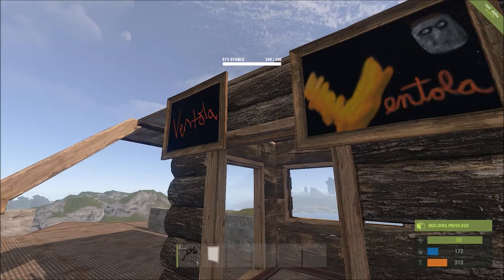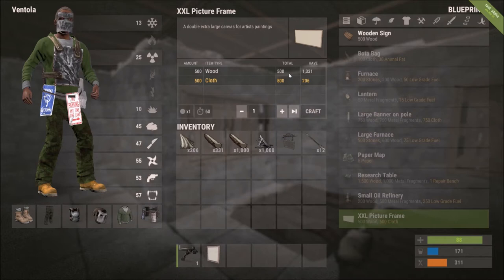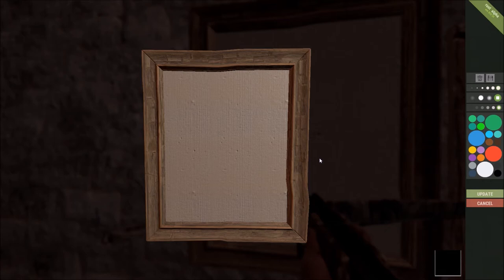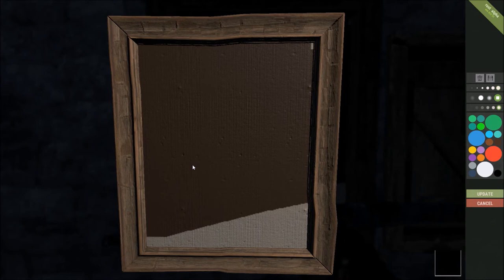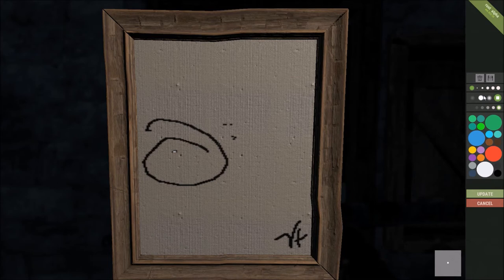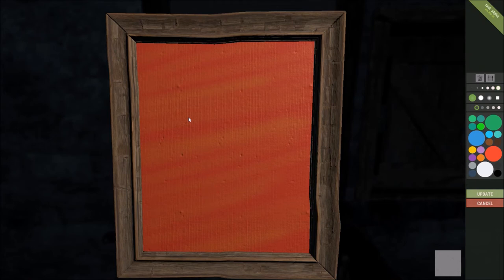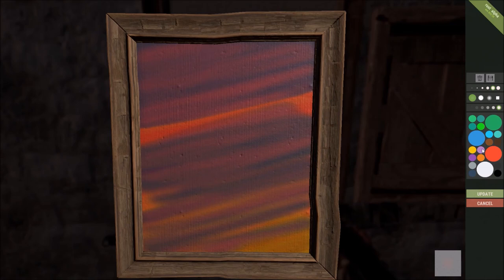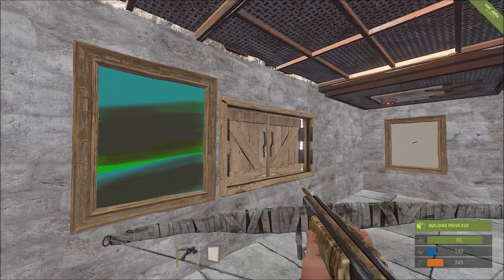The Art of Rust: Painting Basics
The Art of Rust - Episode I: Painting Basics
A quick intro to painting in the game of Rust.

My recording setup isn't the best so sorry for quality drops.

Rust is a survival game by Facepunch Studios.